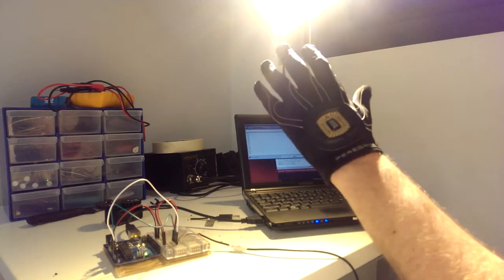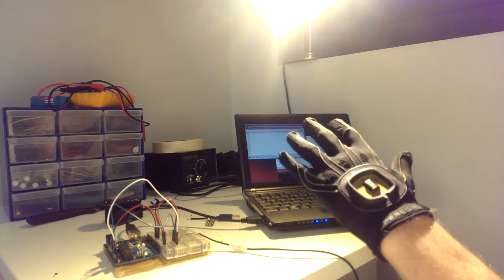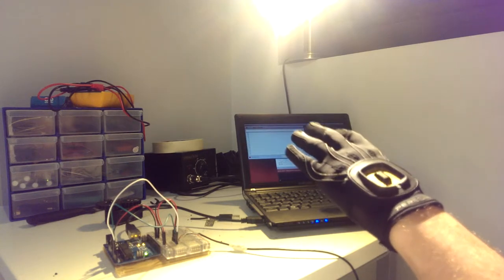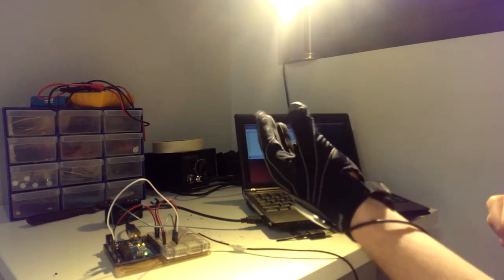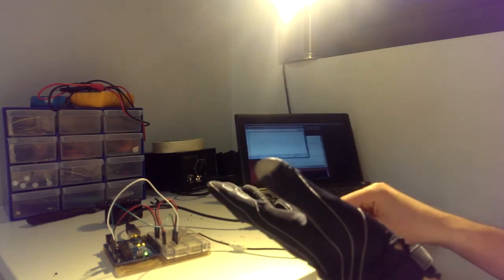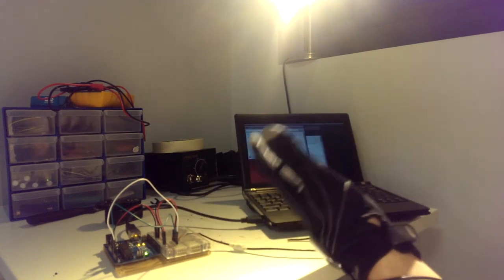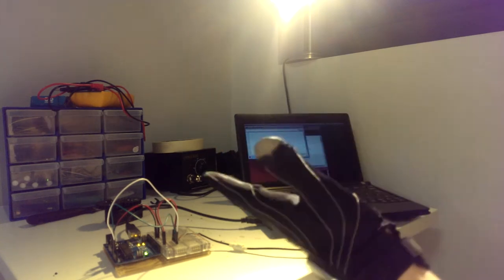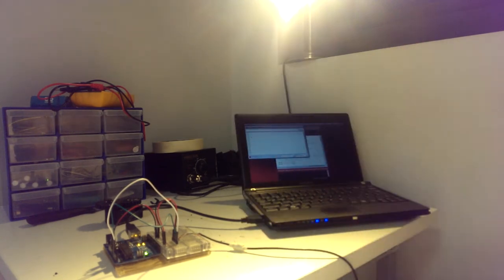Peregrine Glove + Arduino - Work in Progress